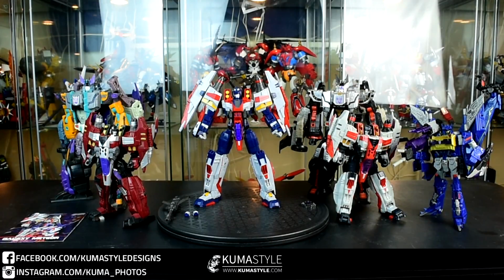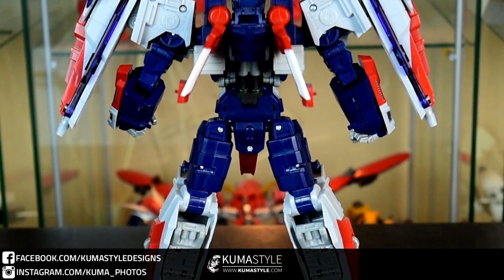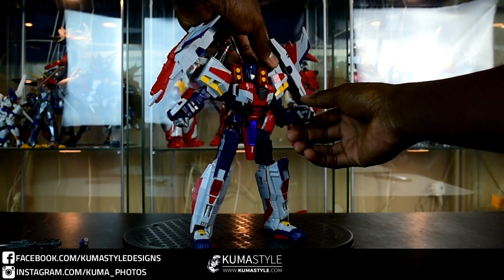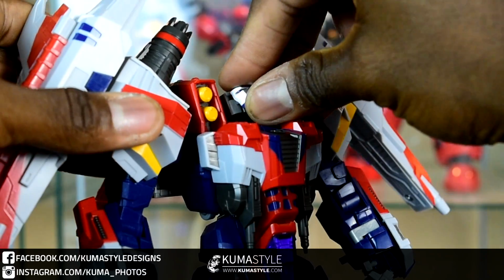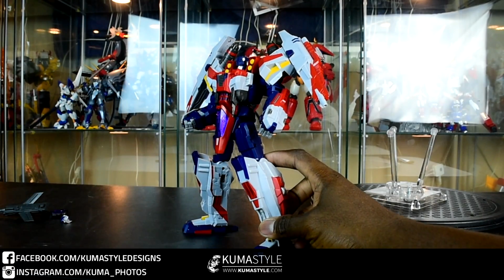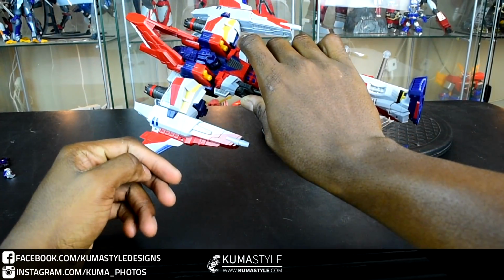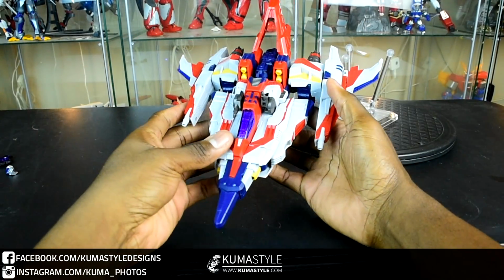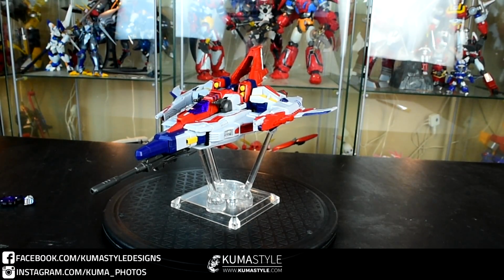Toy Review: MakeToys MTRM-10 Galaxy Meteor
Pictorial for this figure: